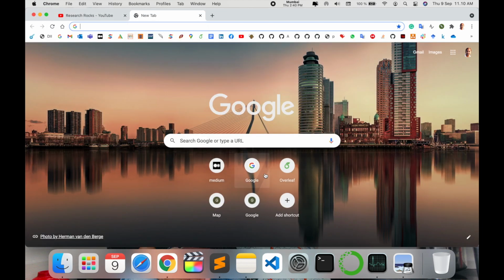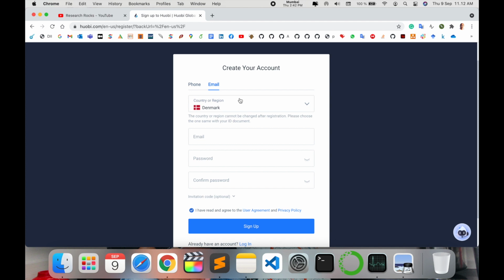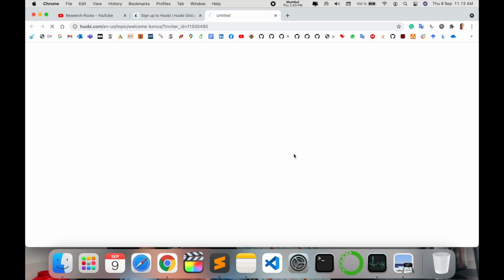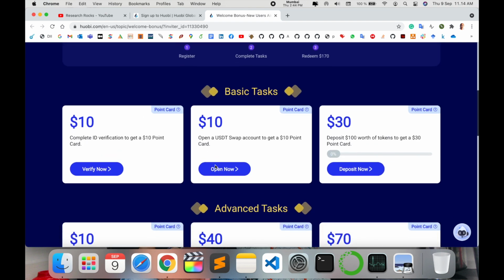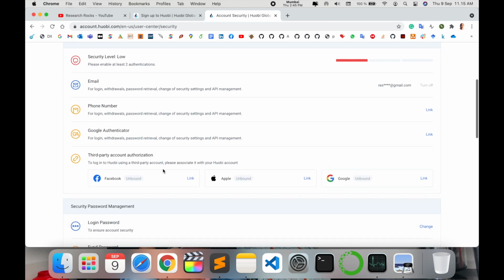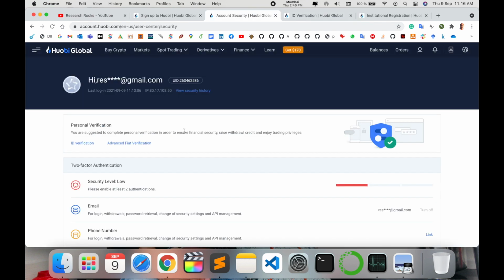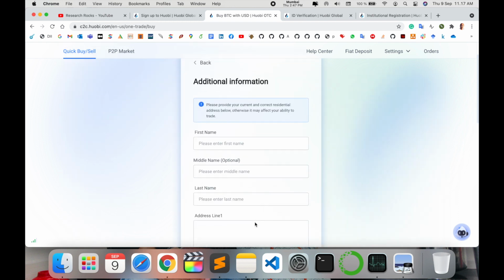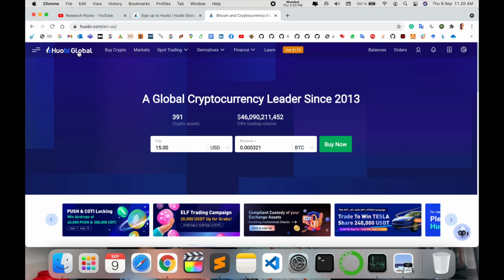How to Create Huobi Global Trading Account and Start Buying & Selling Bitcoin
In this video, learn how to create a Huobi Global trading account and begin buying and selling Bitcoin with ease! Huobi Global is one of the leading cryptocurrency exchanges, offering a secure platform for users to trade various cryptocurrencies. We’ll walk you through the step-by-step process to sign up, secure your account, and get started on your crypto journey. Whether you're a beginner or an experienced trader, this guide will help you navigate Huobi Global and make your first Bitcoin trade smoothly.